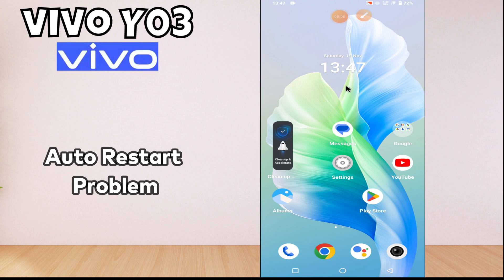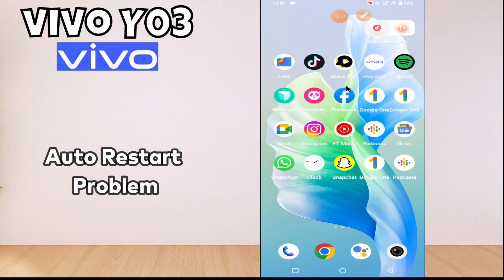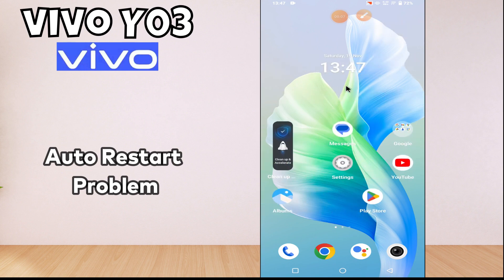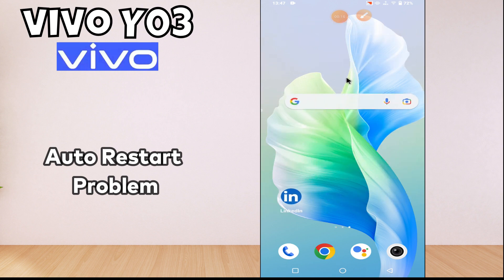Vivo Y03 Auto Restart Problem | Solution of auto restart issue | Auto restart issue solve